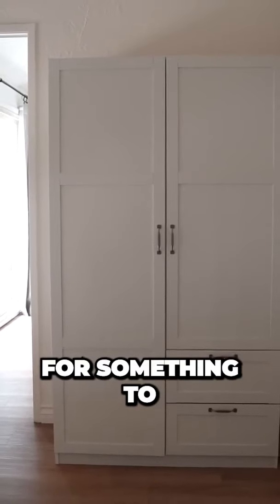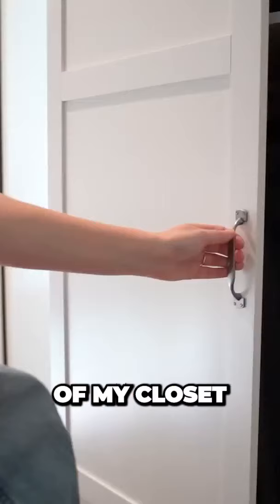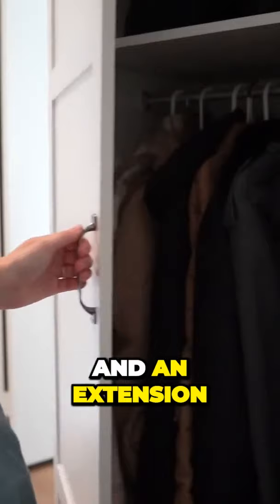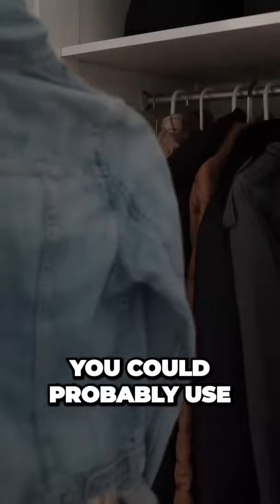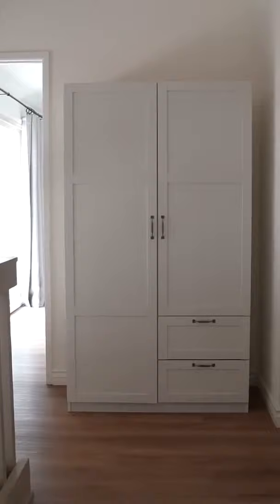BEST AMAZON HOME DECOR + HOUSEHOLD MUST HAVES 2023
10 BEST AMAZON HOME DECOR + HOUSEHOLD MUST HAVES 2023

Today I am sharing with you 10 Amazon home decor and household products you didn’t know you needed! These are affordable household products that you NEED to add to your must haves list! These products help keep my home clean, styled, organized, and functional!

Battery candles
Floor Mop
Laser Measure
Cat water fountain
Shower Pump bottles

8x10 Rosemarie Rug
9x12 Jute rug